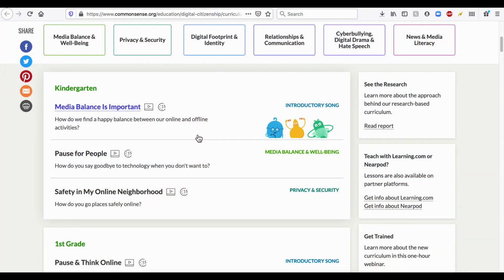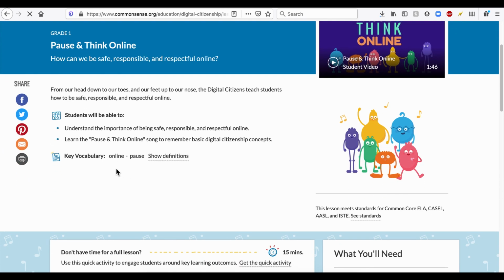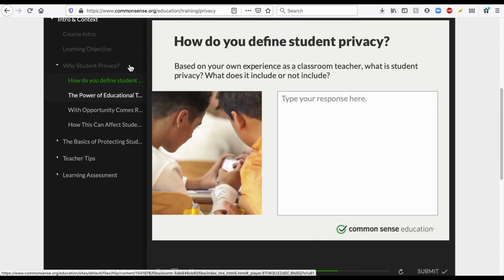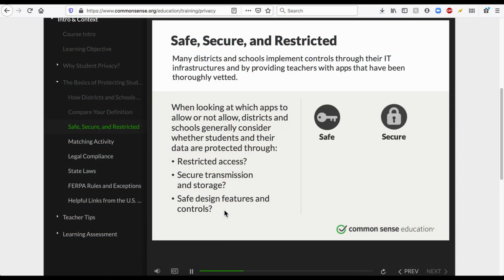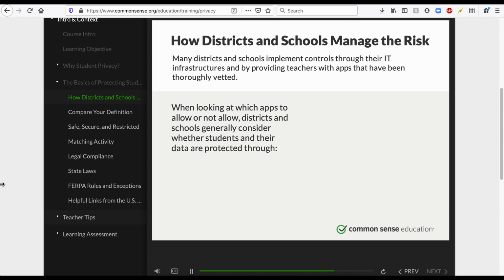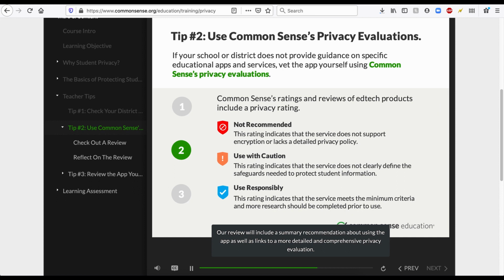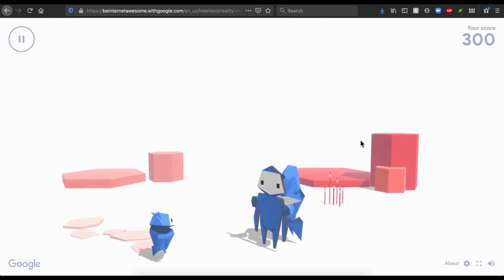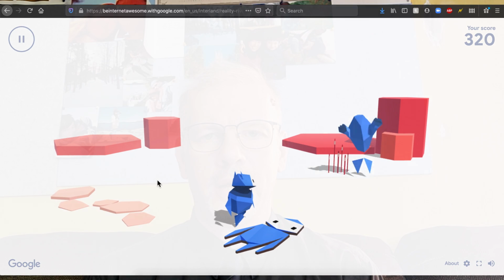Digital Citizenship - Common Sense and Internet Awesome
This video gives a short introduction to Common Sense Education two courses on Digital Citizenship and Google's Internet Awesome

References:
Sergey D. Neverkovich, D.S. et al (2018) Students’ Internet Addiction: Study and Prevention, Eurasia Journal of Mathematics Science and Technology Education 14(4)

Tsitsikashvili, K. P, Kremen, S. (2019) Instagram addiction of school students as a factor of social deadaptation, Герценовские чтения: психологические исследования в образовании. 2019. Выпуск 2

Logan, A. G. (2016) Digital Citizenship in 21st Century Education. Graduate Master's Theses, Capstones, and Culminating Projects. 347.

Frau-Meigs et al (2019) Digital Citizenship Education- Overview and new perspectives. Council of Europe

► Artist Attribution Music By: "After The Fall"
Track Name: "See You In My Dreams"

► Artist Attribution Music
By: "Who I Want To Be"